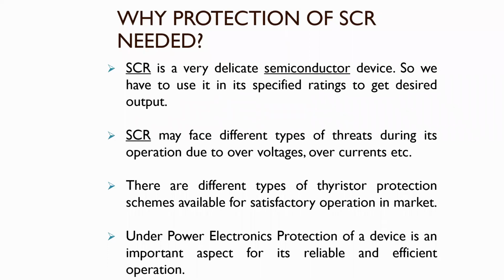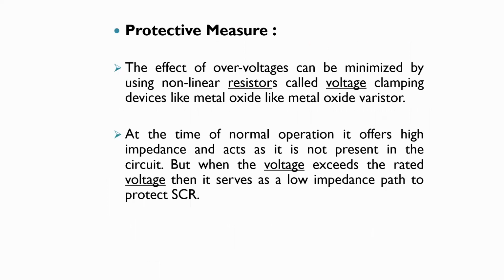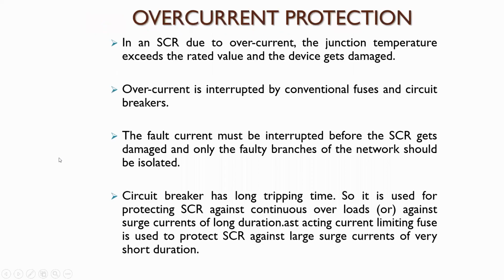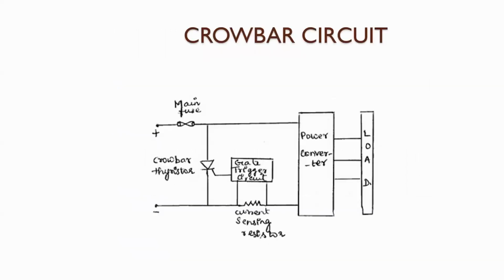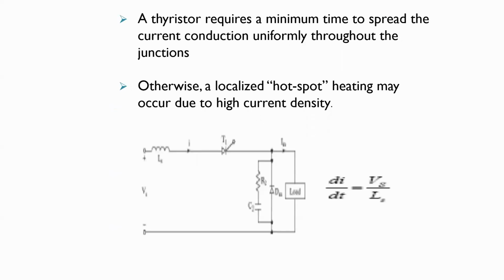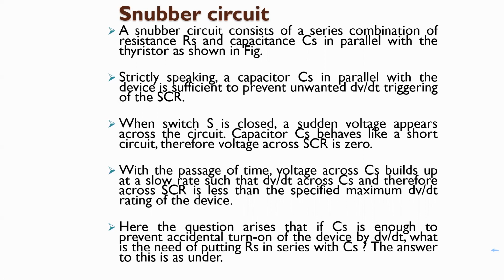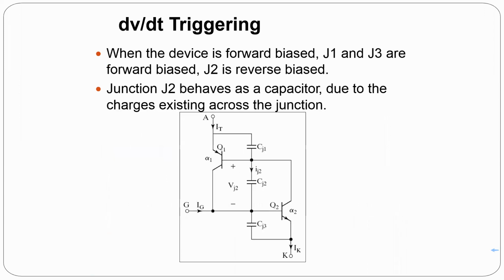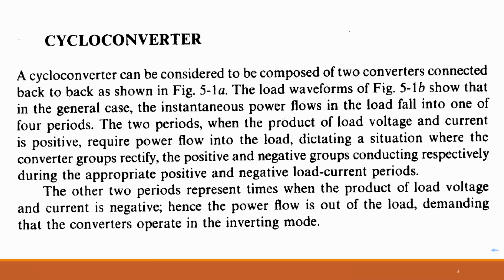Lecture 14 Power Electronics